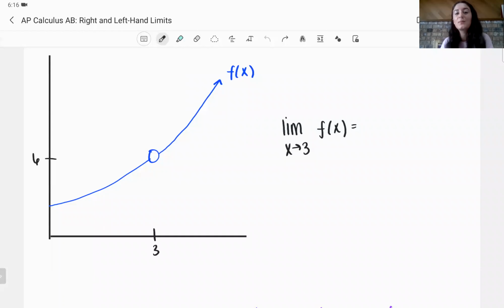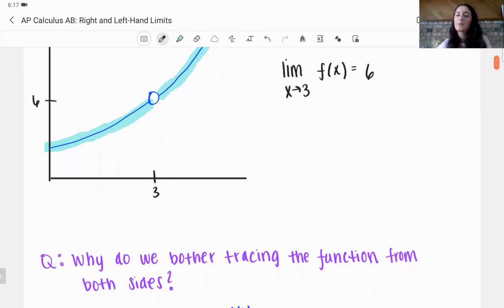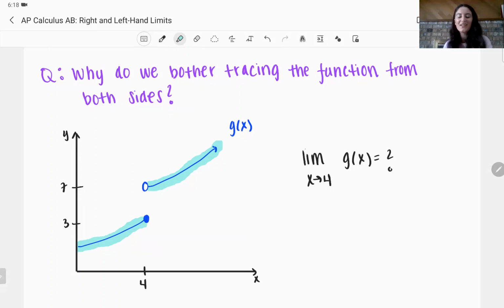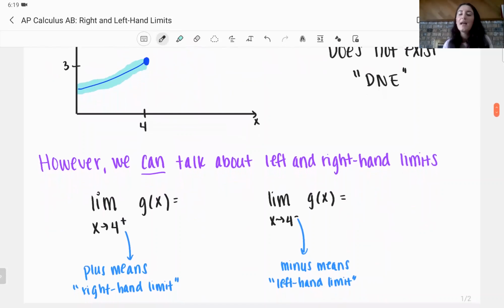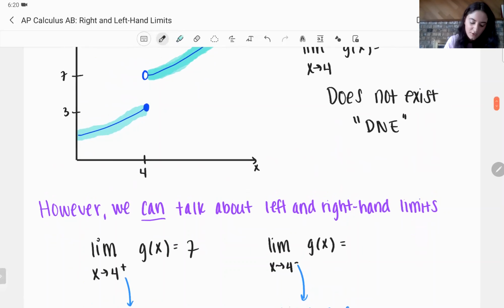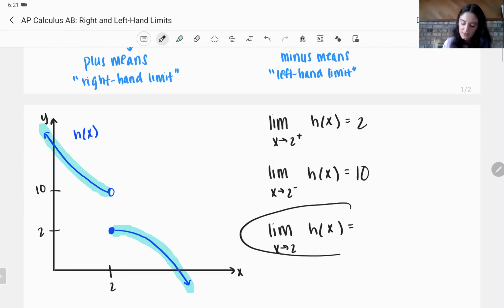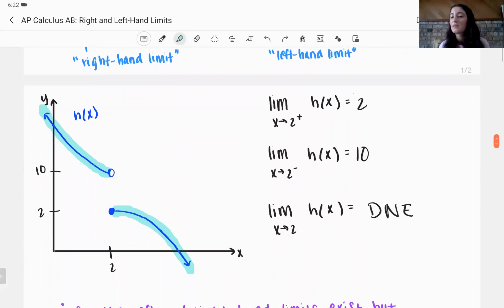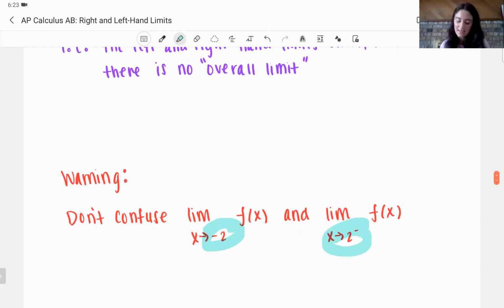AP Calculus AB: Right and Left-Hand Limits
In this video we introduce the concept of left and right-hand limits. We also discuss several examples and some common points of confusion.

In the next video, we'll briefly discuss some properties of limits.

This video is intended for AP Calculus students. If you're taking calculus at a college or university, we strongly recommend you watch the series for college calculus.